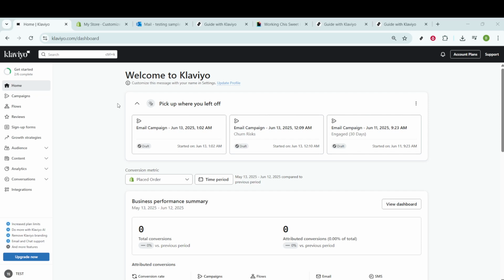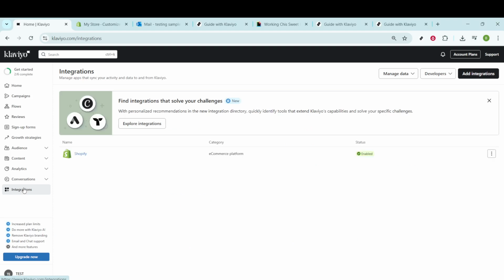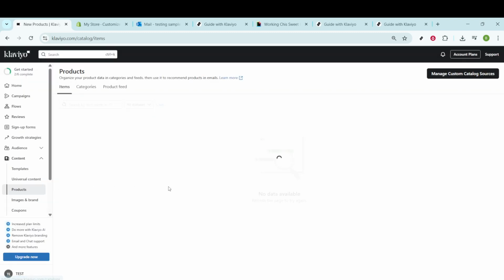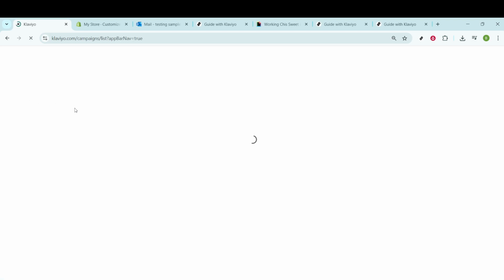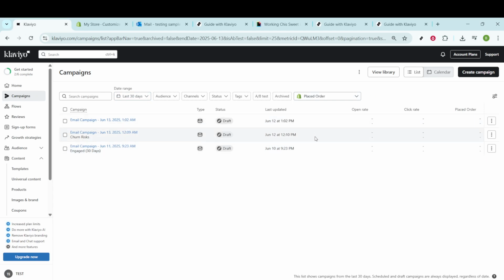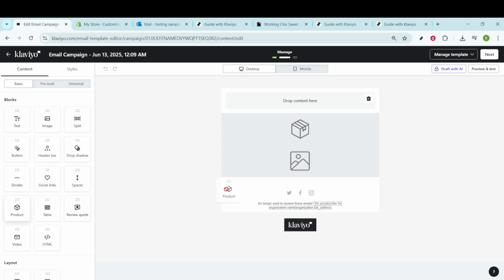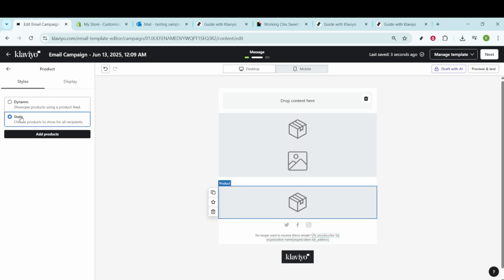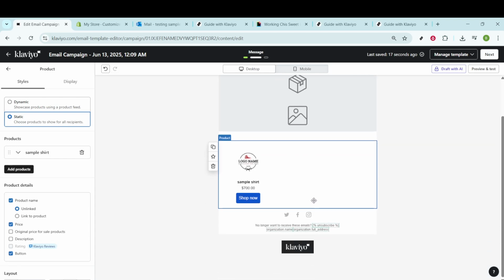How to Add Products in Klaviyo [2026 Full Guide]